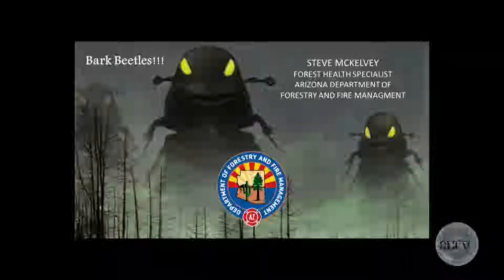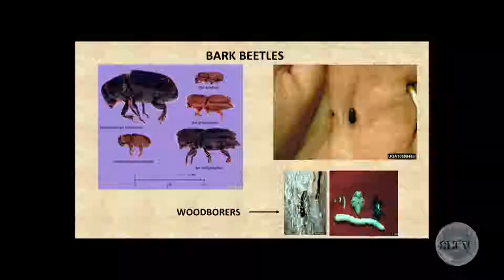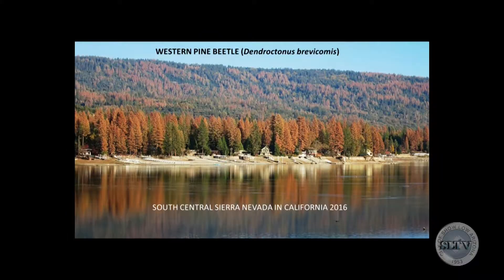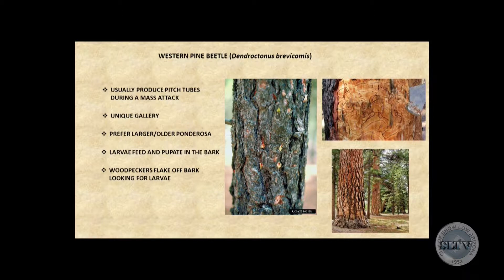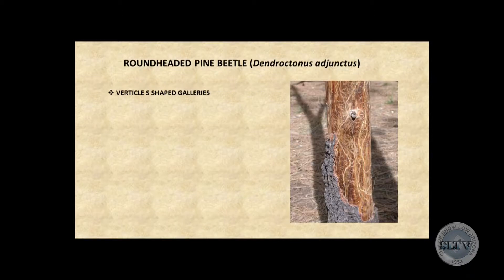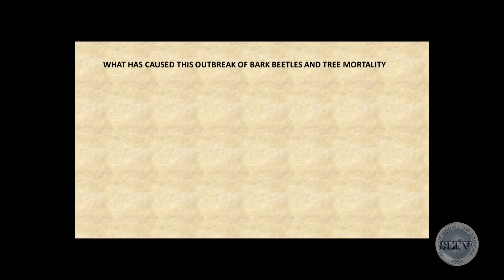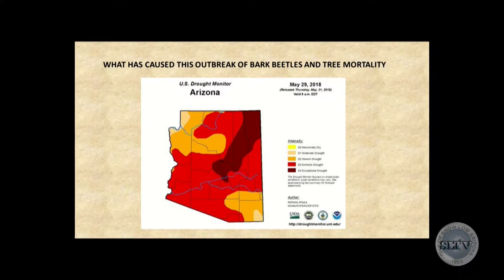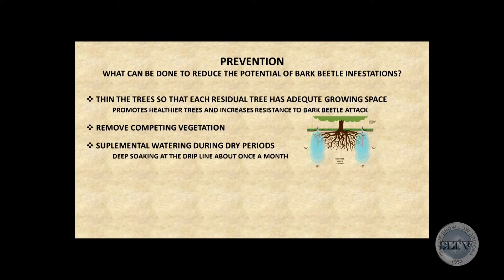Bark Beetle Presentation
Take a look at the latest bark beetle information and how to deal with them as Steve McKelvey, Forest Health Specialist gives this comprehensive presentation.